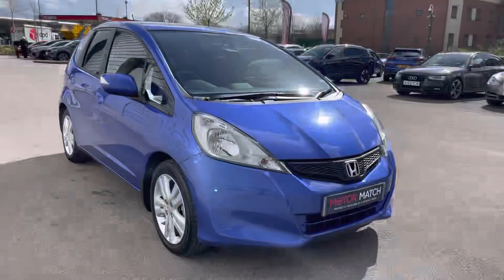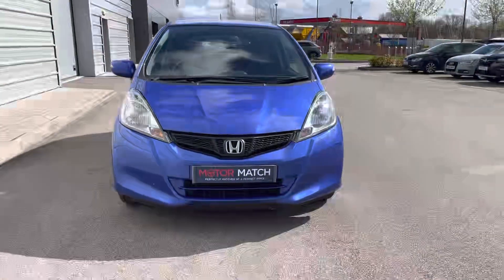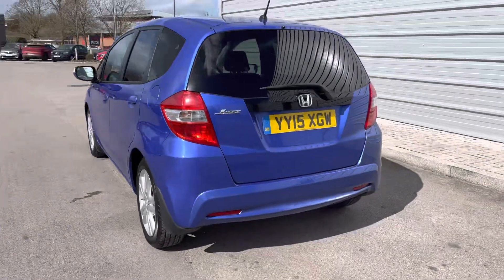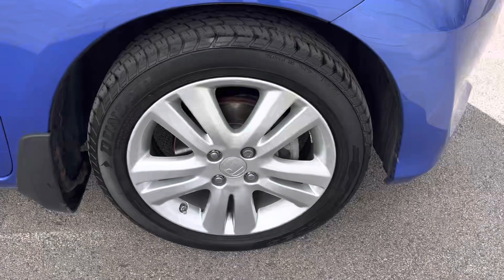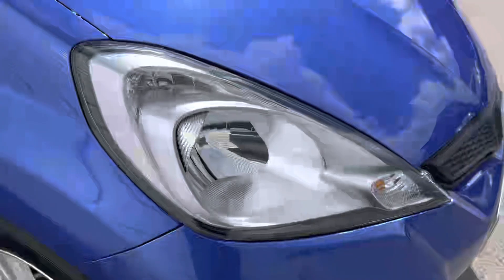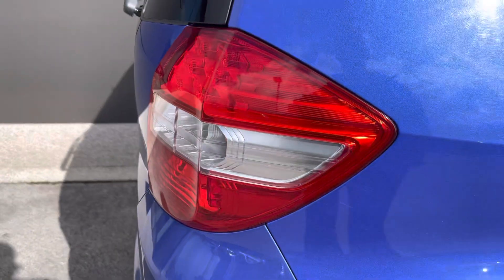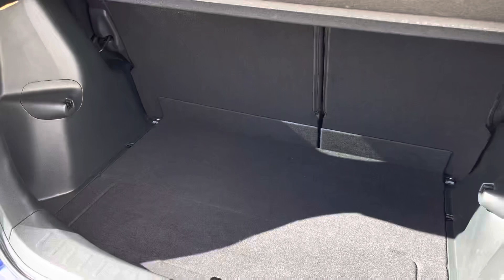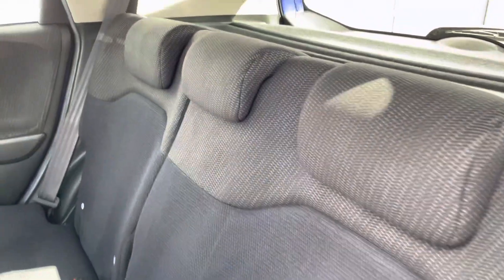Approved Used Honda Jazz ES Plus 1.4 i-VTEC CVT in Blue - YY15XGW - Motor Match Crewe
Check out this Approved Used vehicle, now available for sale at Motor Match Crewe.